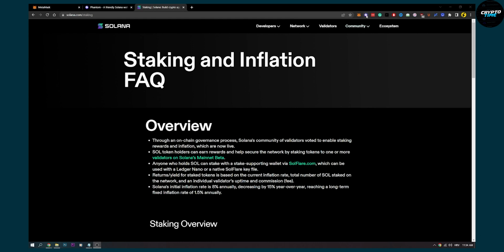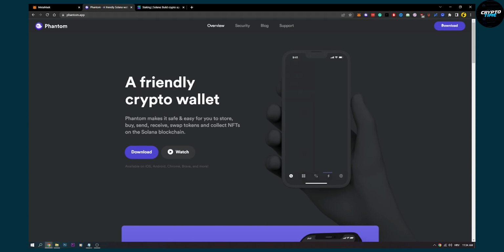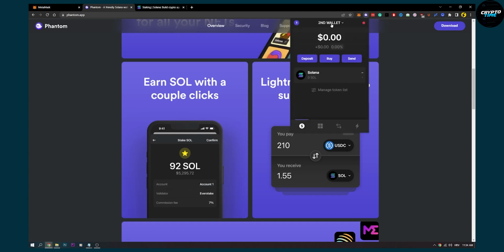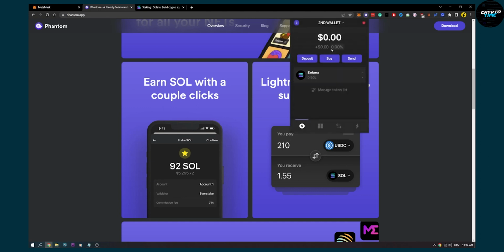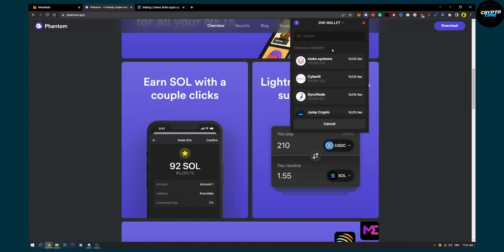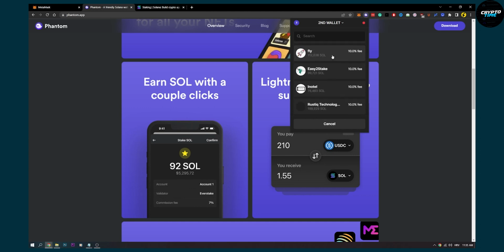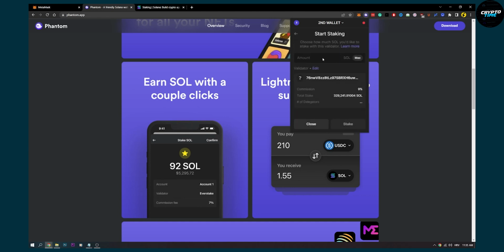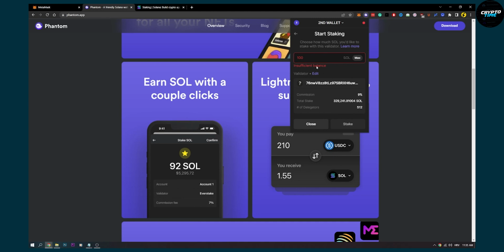Solana Staking Tutorial for Passive Income (2022)